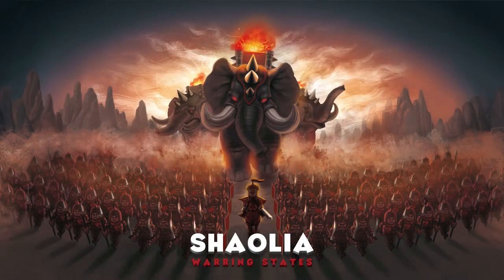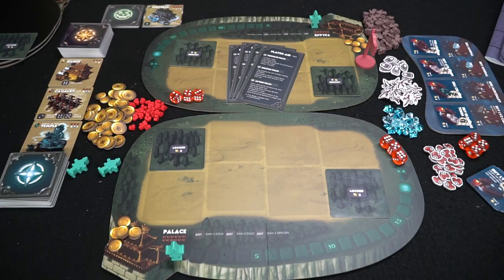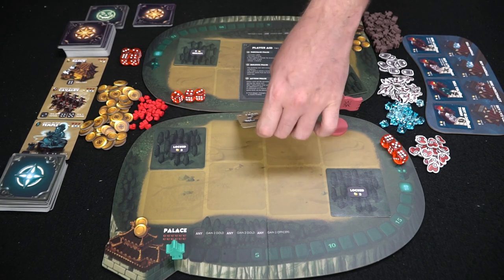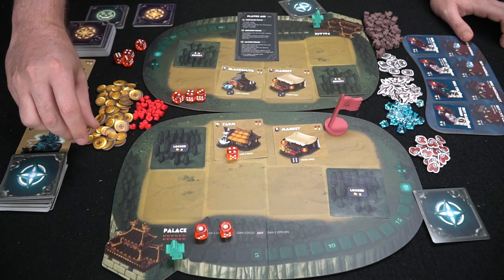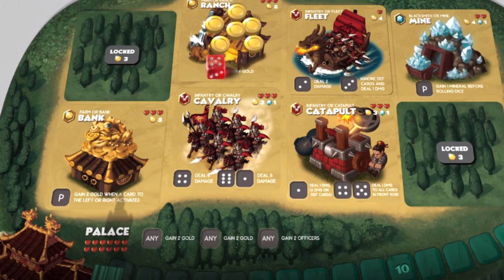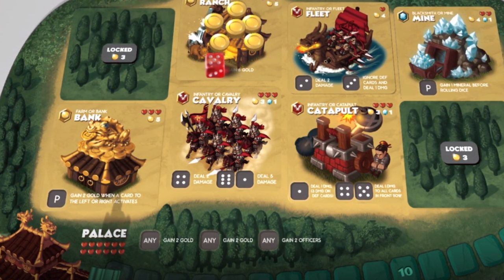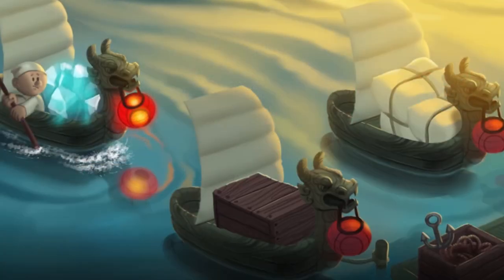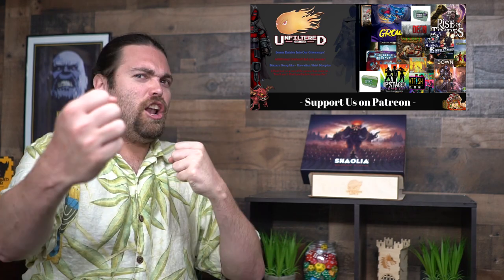Shaolia : Warring States - Board Game Review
Shaolia Review by Unfiltered Gamer